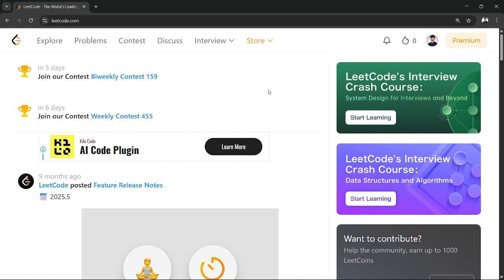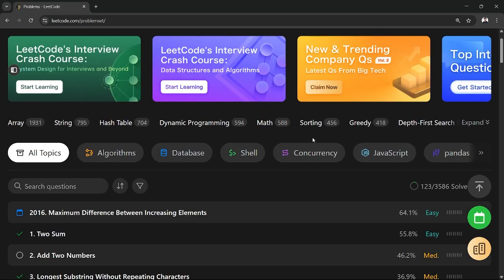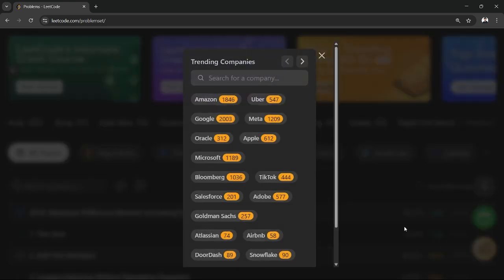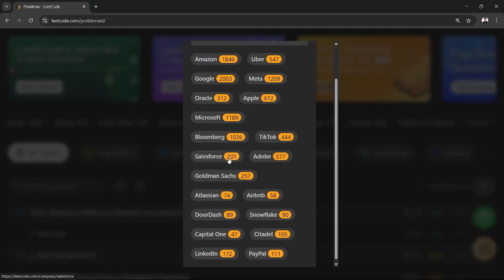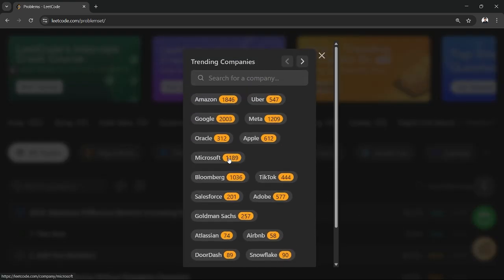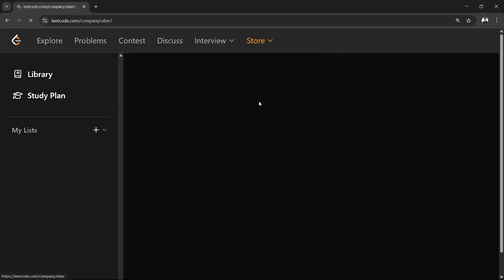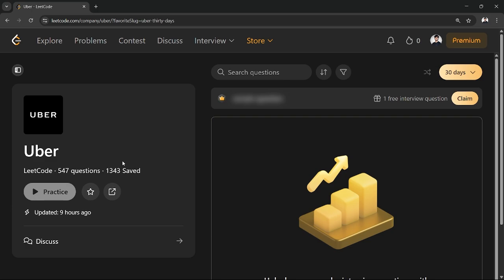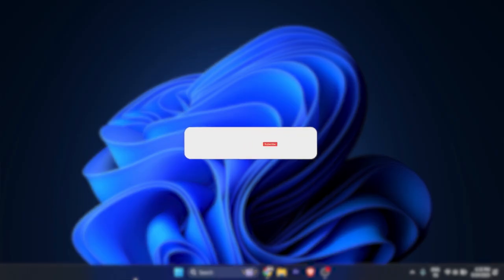How to See Top Companies Asked Questions on LeetCode [easy]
In this easy tutorial, learn how to see the top companies' most frequently asked questions on LeetCode—a must for coding interview prep! We’ll guide you through using the Company Tag filter in the Problem Set, accessing the Top Interview Questions section, and exploring questions sorted by company like Amazon, Google, Meta, and more. Perfect for anyone preparing for technical interviews and wanting to focus on real-world problems that top tech firms actually ask!